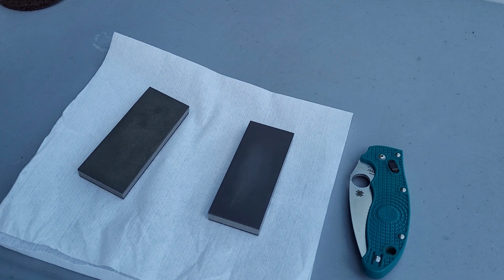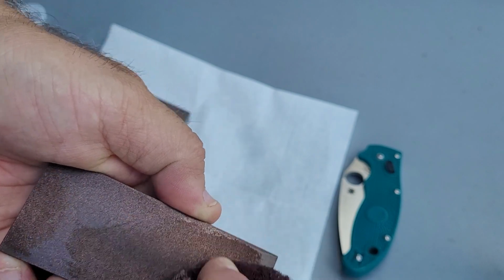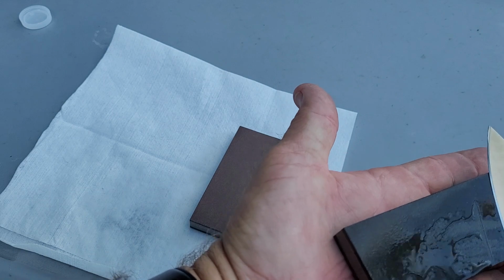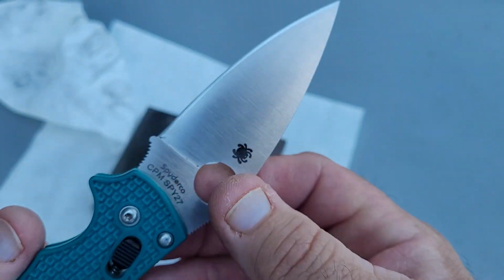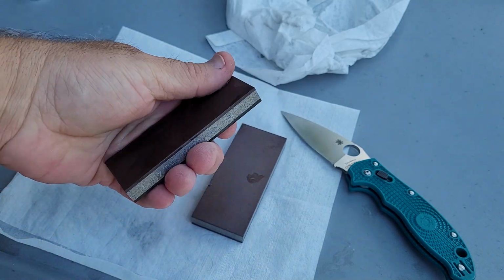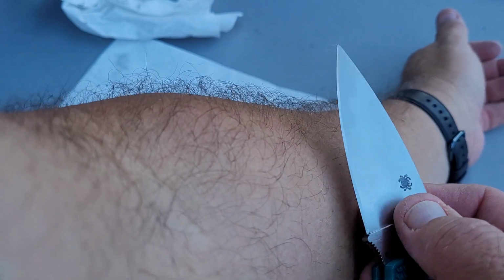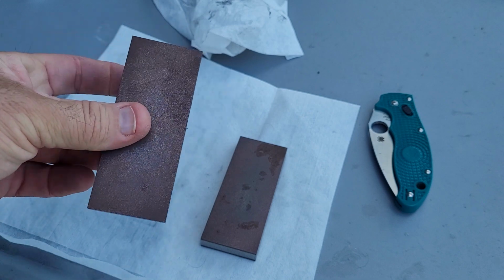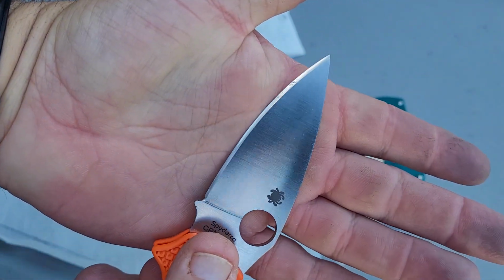How does SPY27 Manix sharpen on Venev resin bonded stones? Let's find out what the 25% version does.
Sharpening SPY27 on the Manix 2 with Greater Dog Venev resin bonded stones. I'll do 100, 240, 400 and 800 grit and show how each finish looks as well as the sharpness with no strop. I'll also talk about the stones and how I clean them. These are great travel stones and even just 1 would be enough to take with you for any needs ypu may have. If you have any questions I'll do my best to answer.